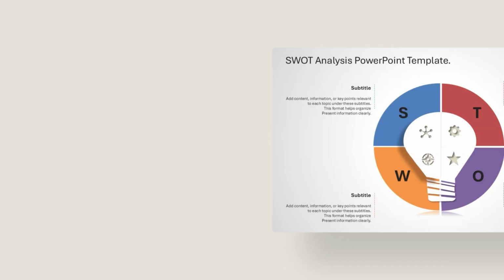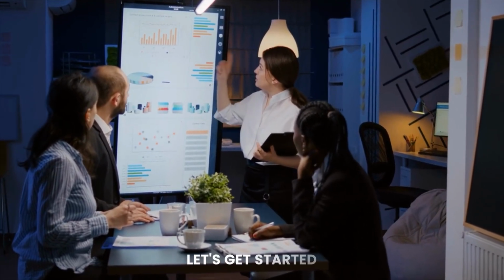Learn SWOT Analysis in PowerPoint to Drive Decisions, Use Our Professional SWOT Analysis Templates!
Transform your presentations with an impactful SWOT analysis template PPT designed for PowerPoint! These SWOT PowerPoint templates are ideal for identifying your Strengths, Weaknesses, Opportunities, and Threats. With our SWOT analysis template PowerPoint, you can easily create data-driven business strategies.

Whether you’re using a SWOT analysis template PPT, a SWOT template PowerPoint, or a more detailed SWOT analysis slide, our templates help you present your analysis in a clear and professional way.

About SlideUpLift:
SlideUpLift is your one-stop shop for all your presentation needs. With expert design tips, creative ideas, and science-backed best practices, we help you craft presentations that leave a lasting impression. Explore our professional SWOT analysis PowerPoint templates to give your next presentation a winning edge.